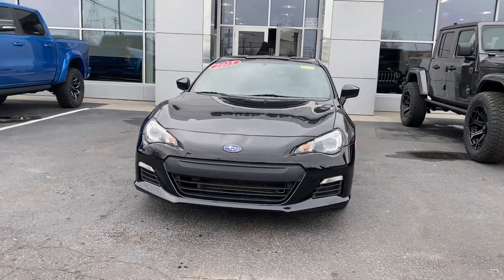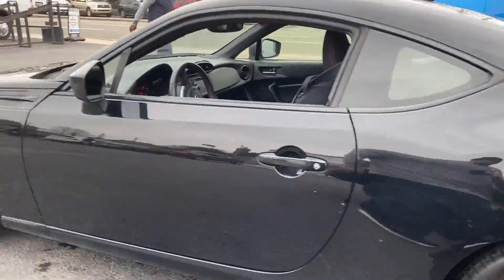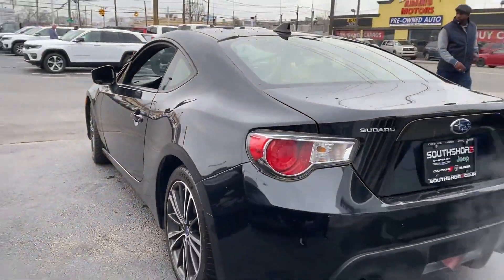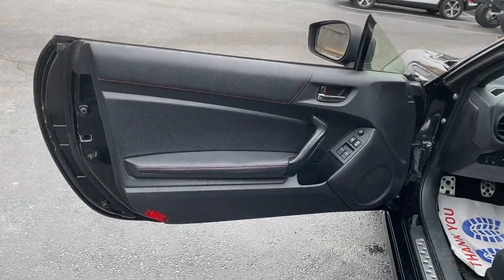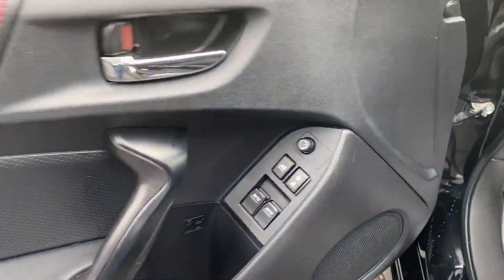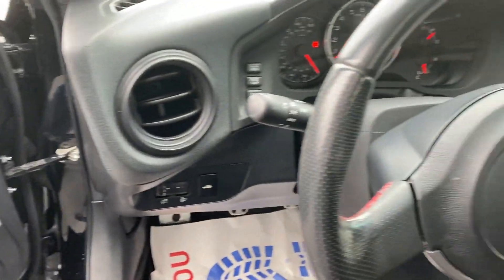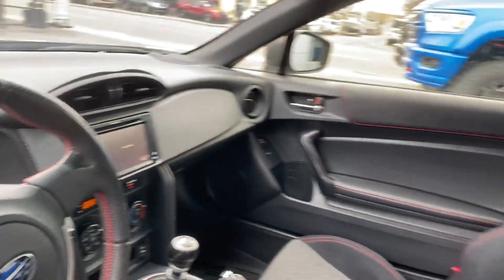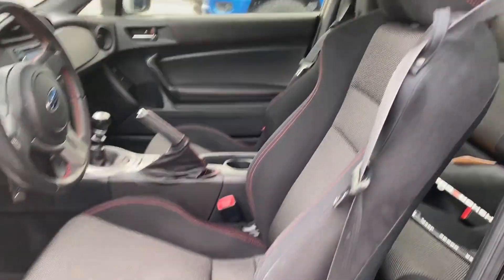Used 2015 Subaru BRZ Premium JF1ZCAB16F9606259 Inwood, South Shore, Five Towns, Queens, New York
2015 Subaru BRZ Premium JF1ZCAB16F9606259 Video

This 2015 Subaru BRZ Premium JF1ZCAB16F9606259 is full of phenomenal features such as: